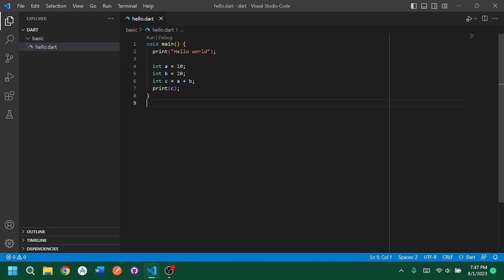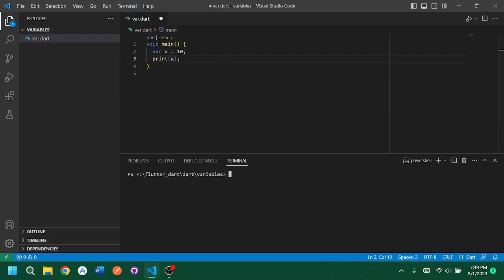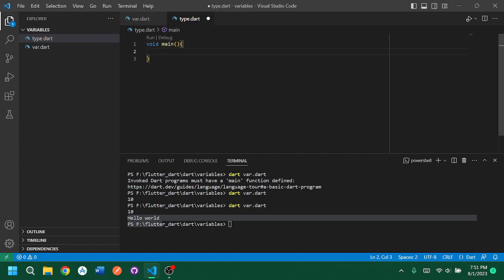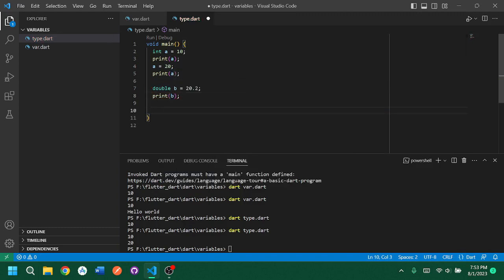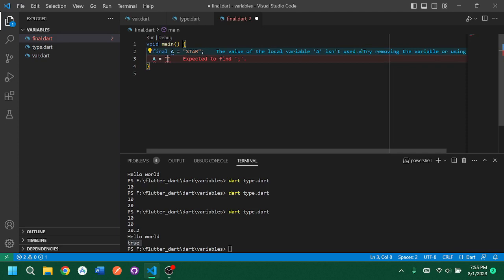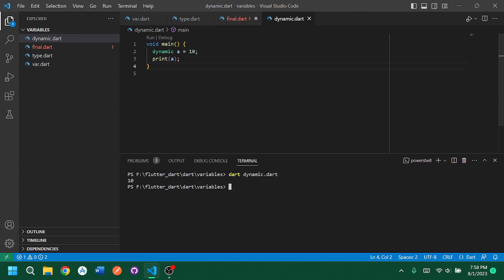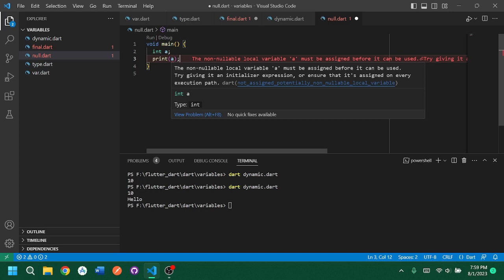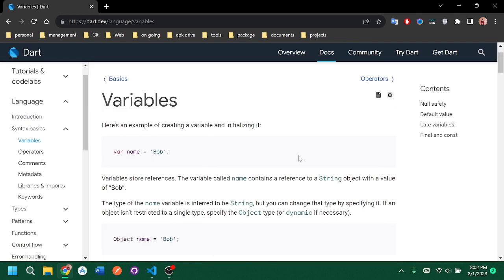Tutorial 2 | Dart Core | Variables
This tutorial is about variables in dart programming language.
For best practice do not follow only this video but also check other resources , especially official document.

Official document link: dart.dev/language/variables

Happy learning.